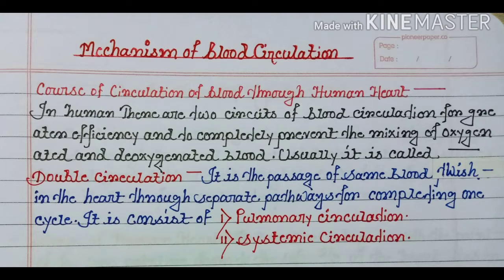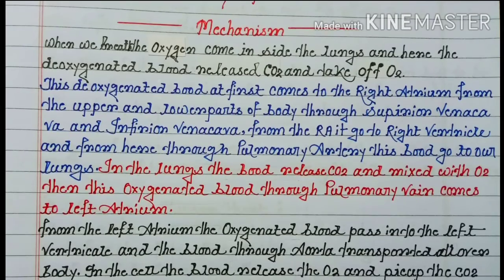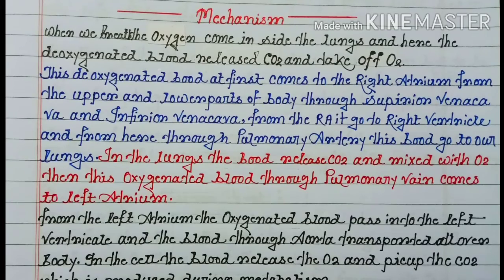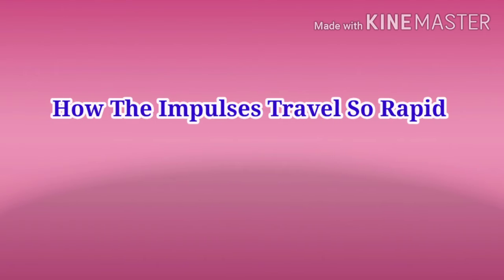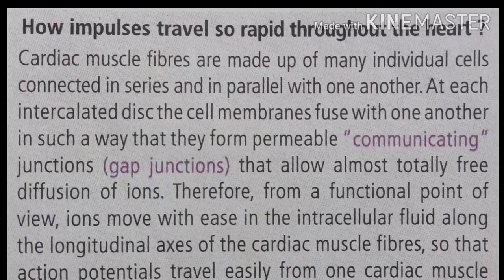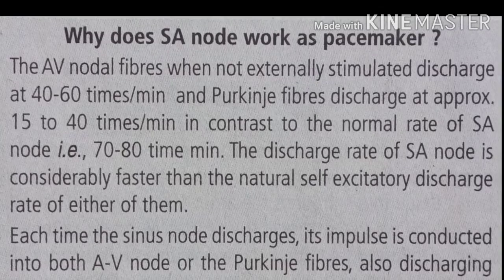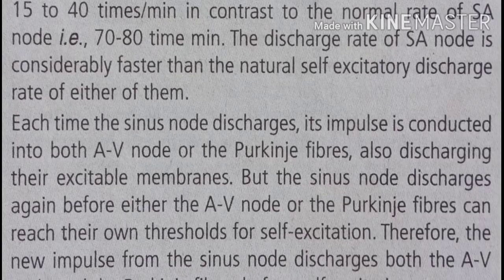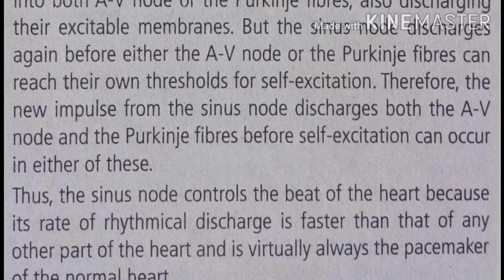Cardiovascular System//Process Of Blood Circulation Through Heart-Double Circulation Of Human Heart.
Cardiovascular System... Process Of Blood Circulation By Human Heart.

1.Definition Of Circulation.

2.Types Of Blood Circulation.

3.Mechanism of Blood Circulation.

The Double Circulation Process By Heart...

1.The Pulmonary Circulation

2.The Systemic Circulation.

Two Special Topic Regarding The Heart Aslo Discuss In This Video.

1. How  Impulses Travel so rapid through the heart.

2. Why does SA node Work as a pacemaker.

●●●●●●Video Links●●●●●●